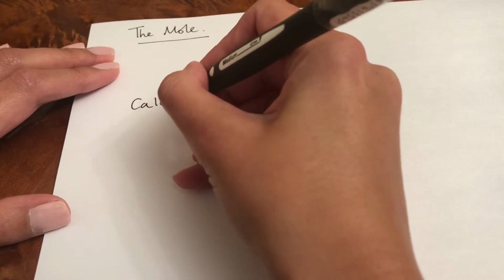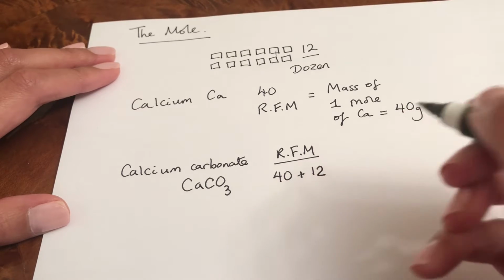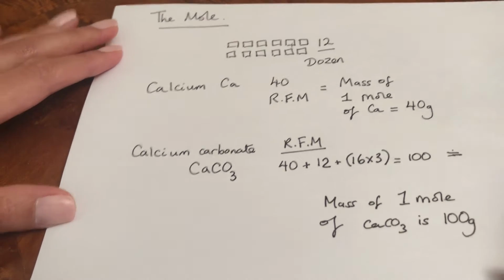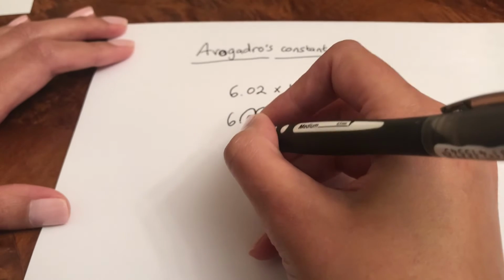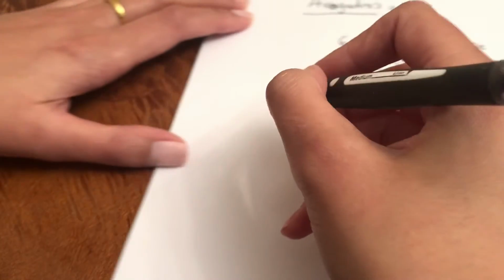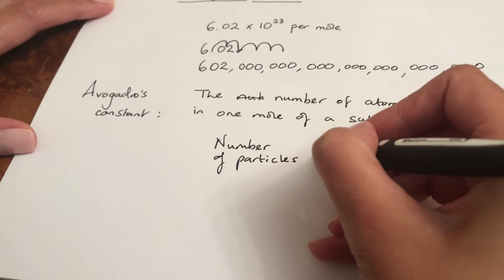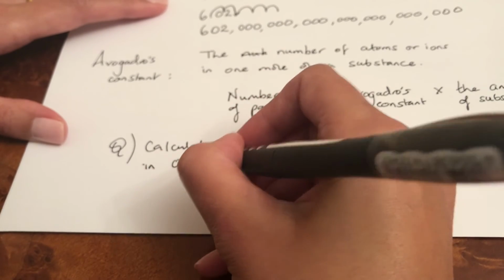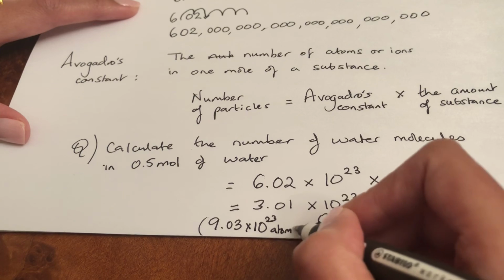The Mole and Avogadro’s constant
A quick video giving you an explanation of what the Mole is and how to use Avogadro’s constant to work out the number of particles in a substance! ✅💯